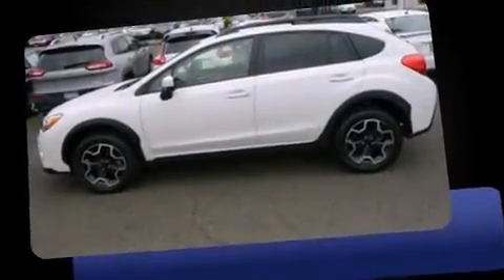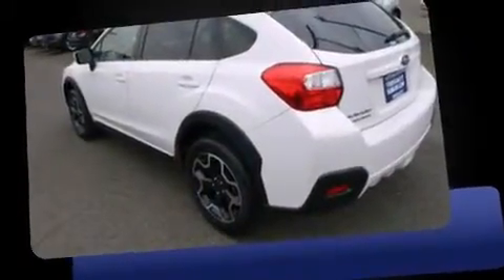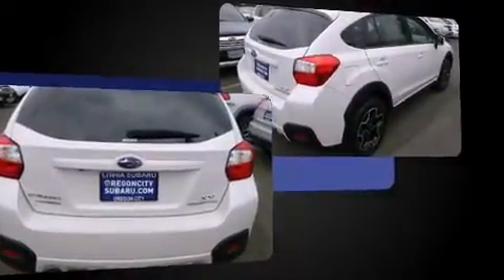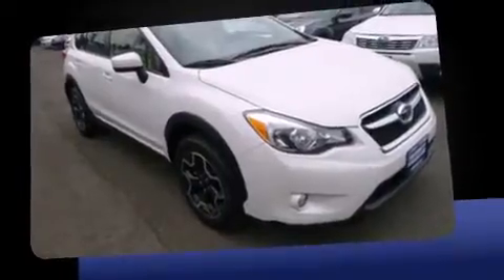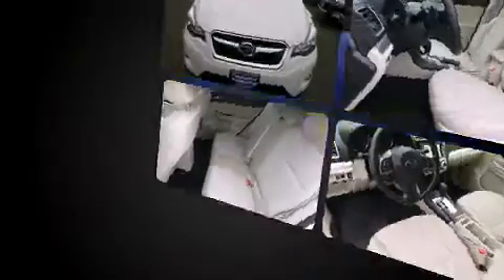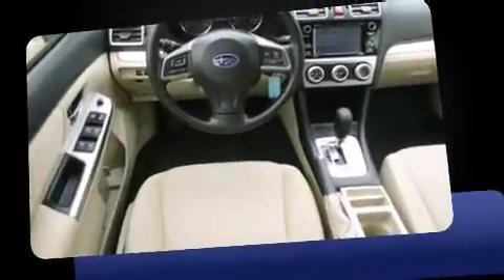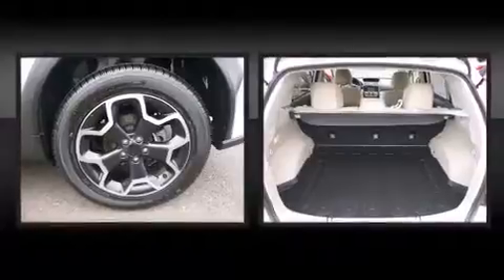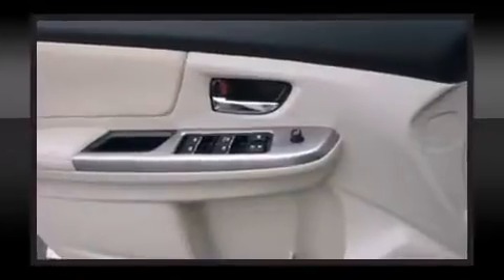2015 Subaru XV Crosstrek in Oregon City, OR 97045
Outstanding design defines the 2015 Subaru XV Crosstrek. With fewer than 35,000 miles on the odometer, this 4 door sport utility vehicle prioritizes comfort, safety and convenience. It features an automatic transmission, all-wheel drive, and a 2 liter 4 cylinder engine. Top features include heated front seats, a tachometer, front bucket seats, heated door mirrors, power windows, remote keyless entry, cruise control, and much more. Passengers are protected by various safety and security features, including: dual front impact airbags with occupant sensing airbag, head curtain airbags, traction control, a security system, and 4 wheel disc brakes with ABS. Brake assist technology provides extra pressure when applying the brakes. It also arrives with a Carfax history report, providing you peace of mind with detailed information. We have the vehicle you've been searching for at a price you can afford. Please don't hesitate to give us a call.